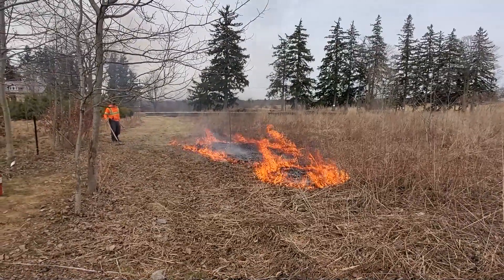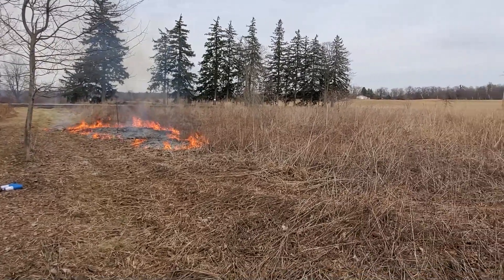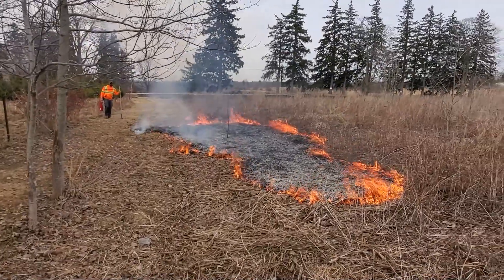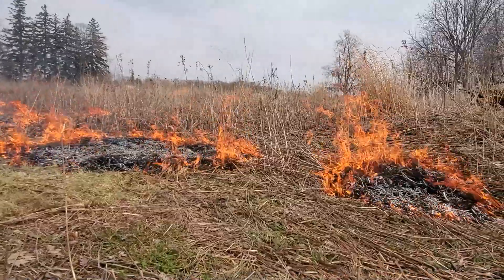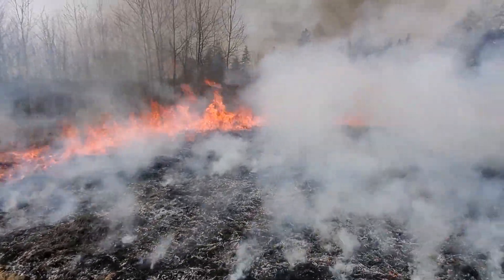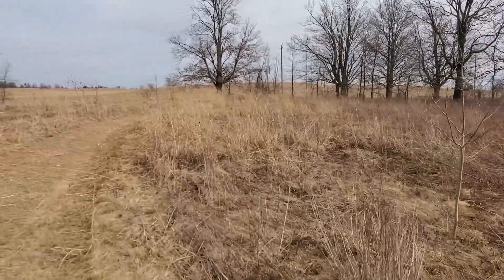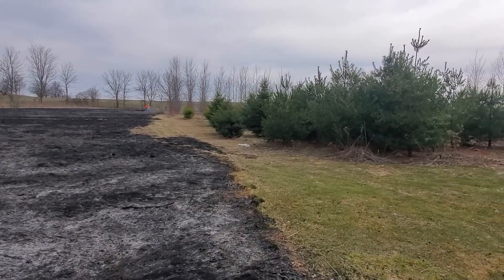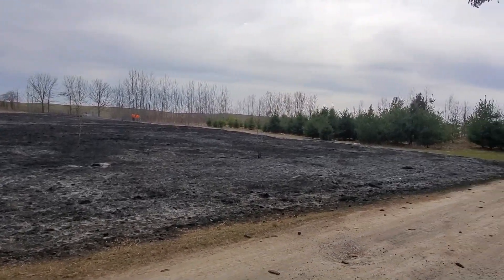Quiet Nature - Meadow Burn 2021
Instructional footage as we burned our meadow in the spring of 2021